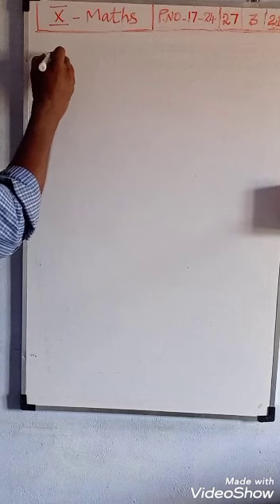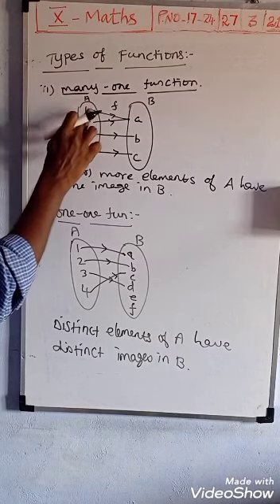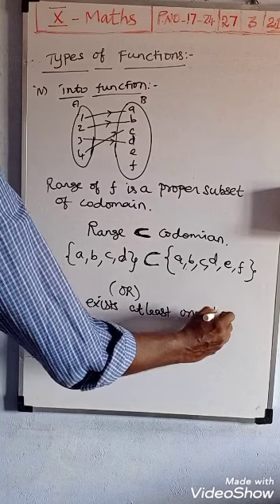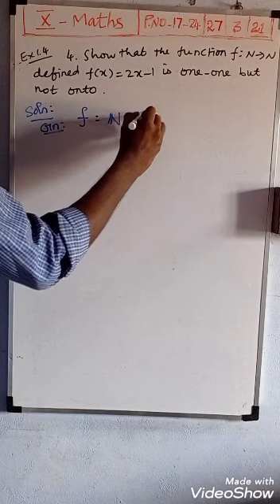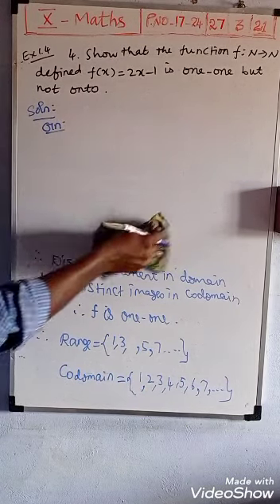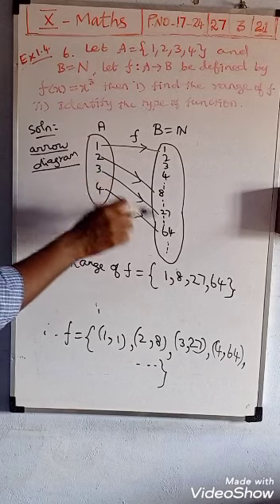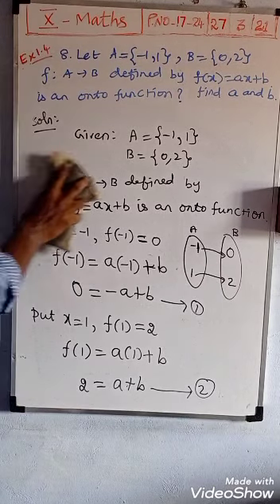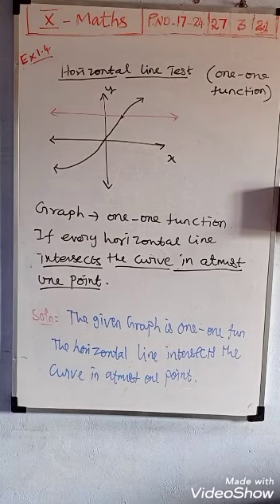X-Maths chapter-1 solution